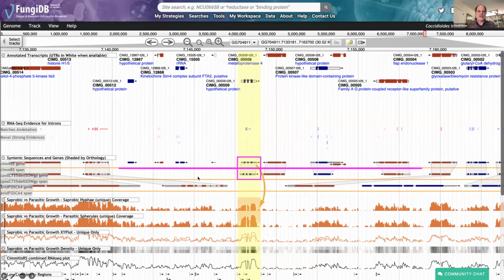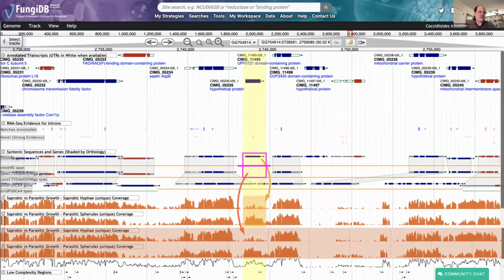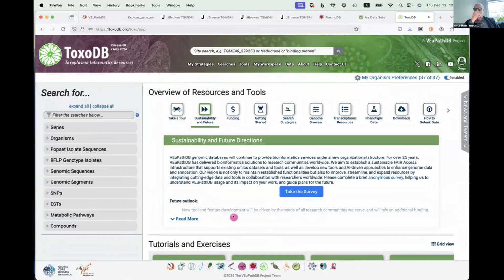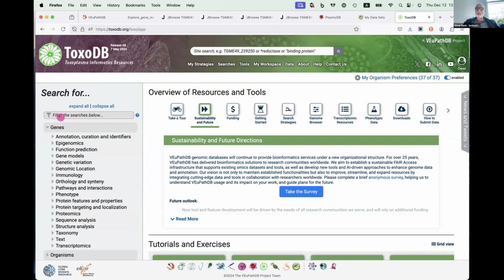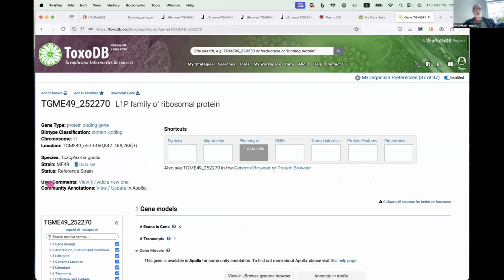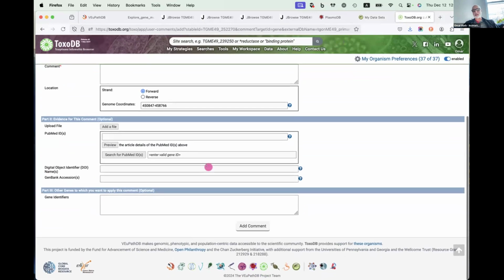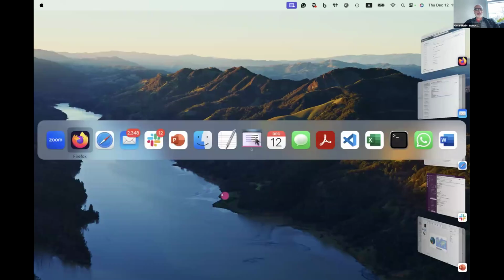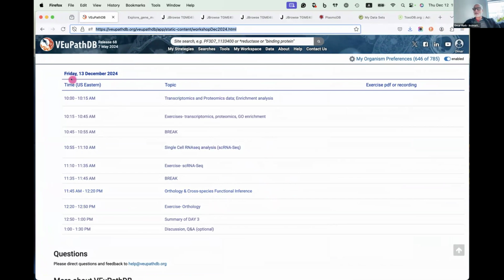Day2 Wrap up